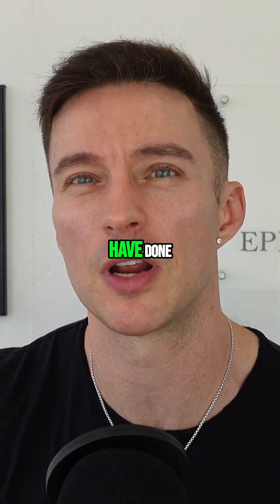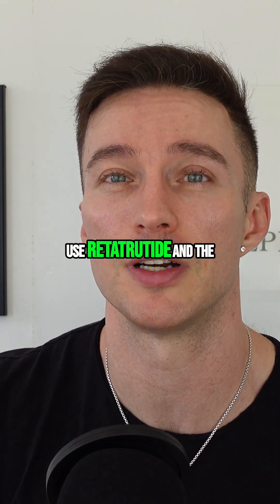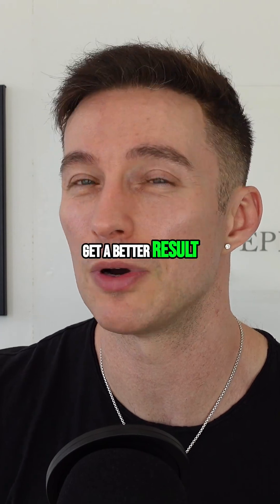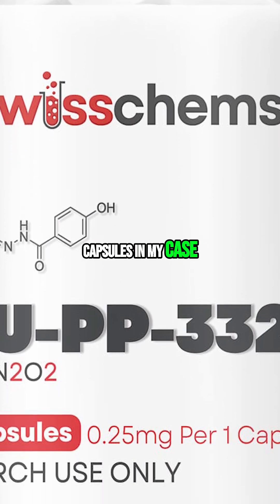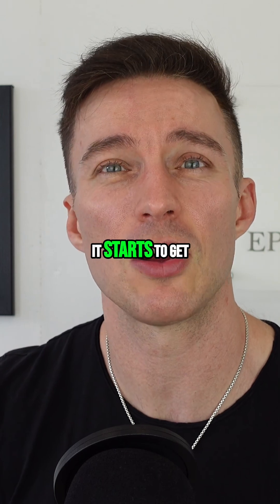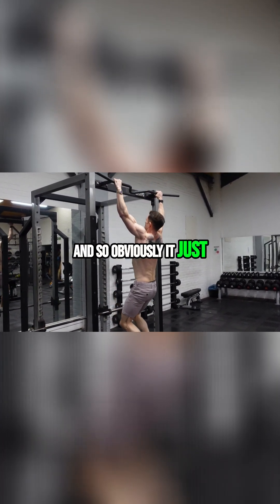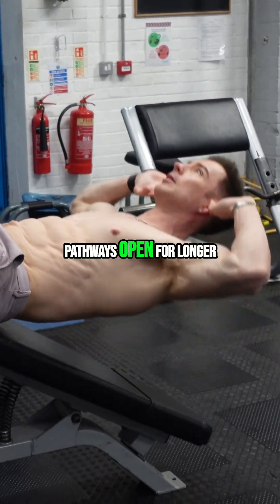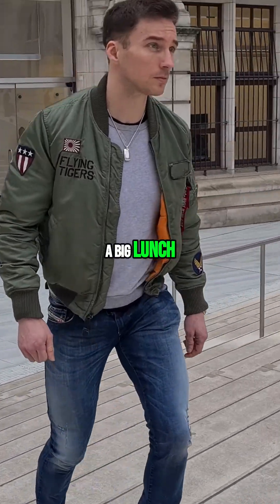Retatrutide Stack with SLU-PP-332: Maximize Results, Minimize Dosage!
We explore retatrutide and its synergistic effects when combined with other compounds like tirzepatide or SLU. Discover optimal dosages, frequency, and timing for enhanced results and metabolic benefits, based on user reports and experiences.